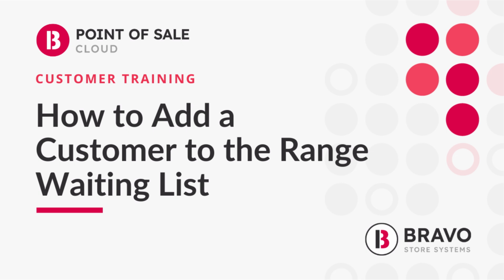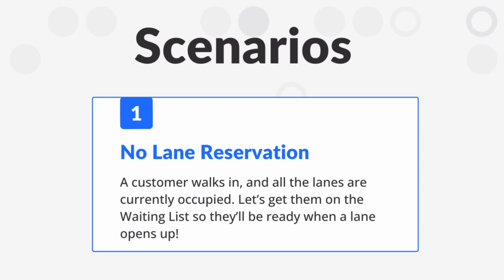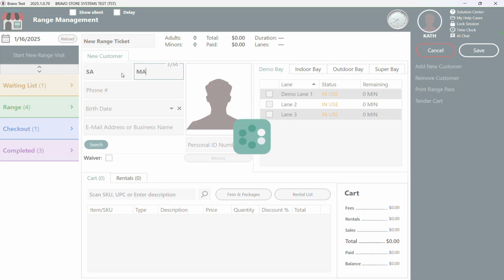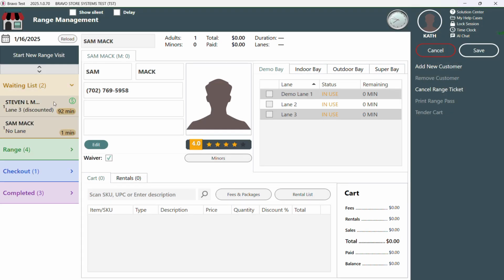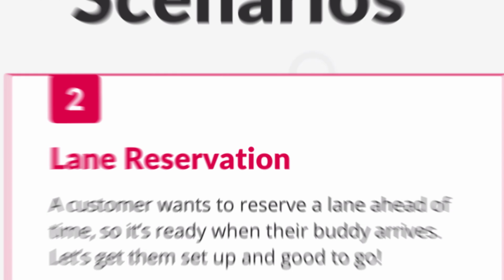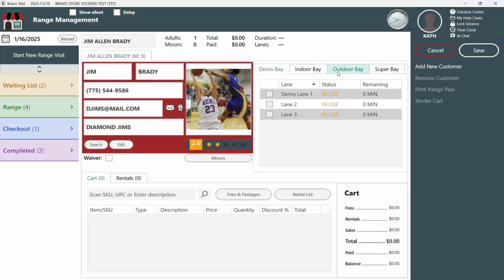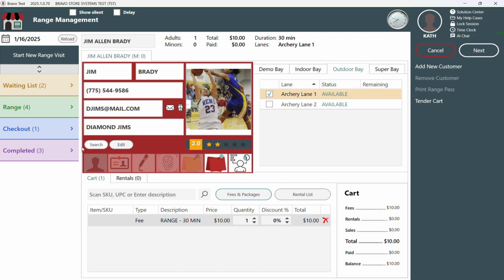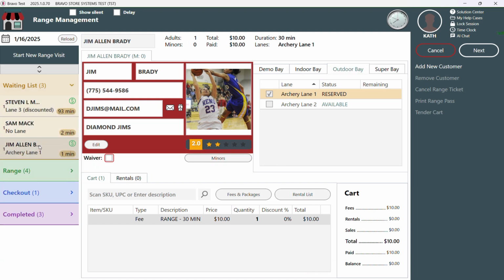How to Add a Customer to the Range Waiting List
This how to video shows how to add a customer to the range waiting list using Bravo Store Systems Shooting Range Management feature.